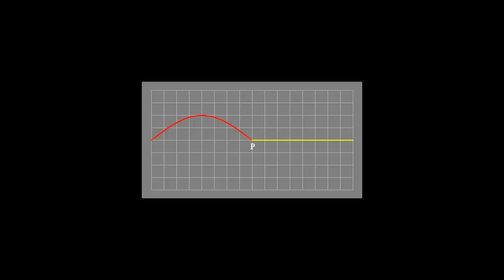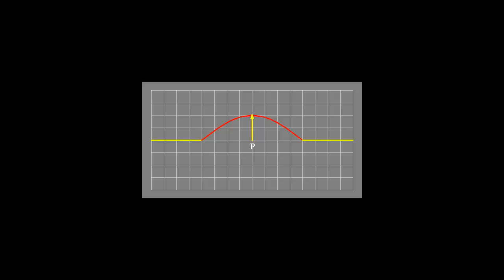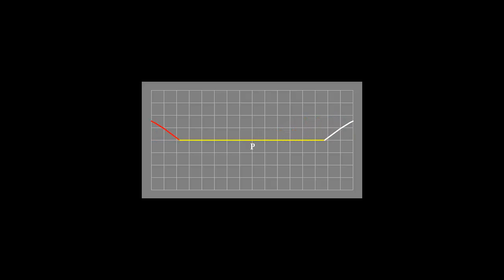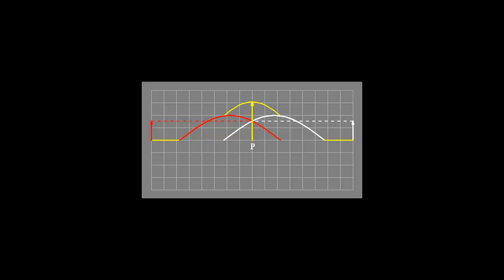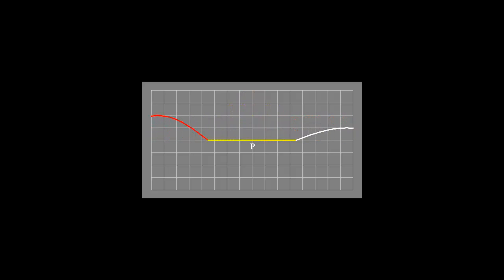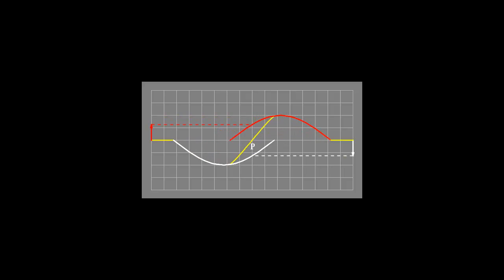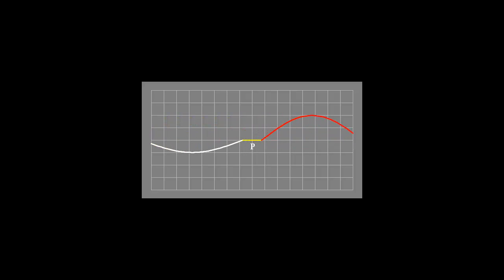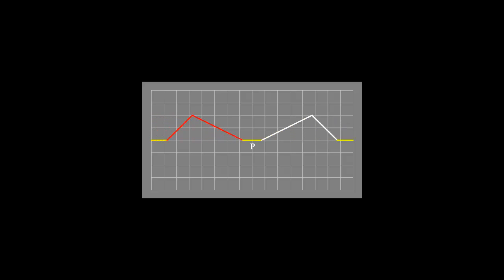Addition of Wave Pulses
Two pulses travelling in opposite directions on a rope add up.